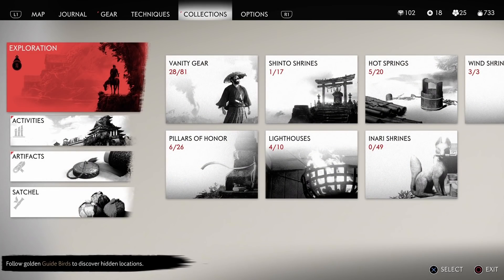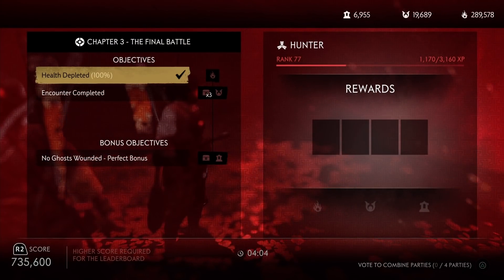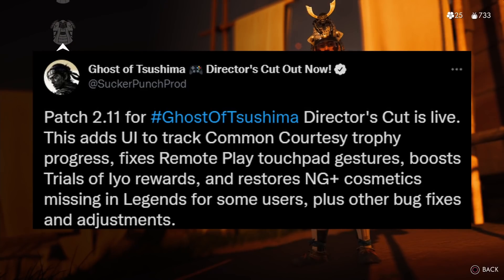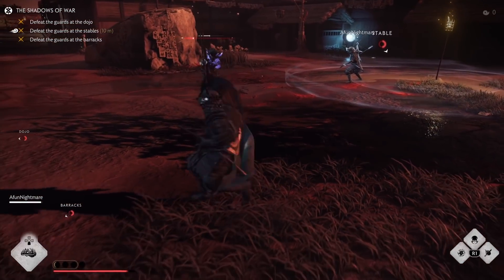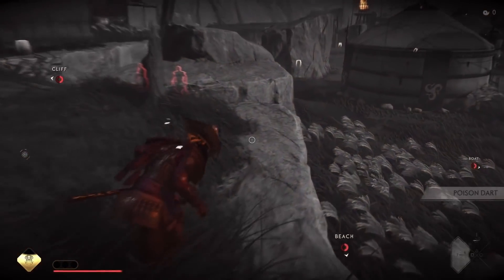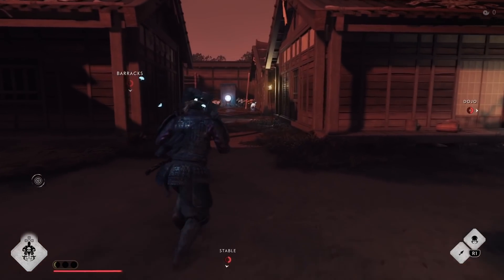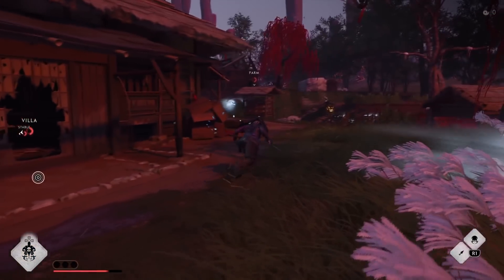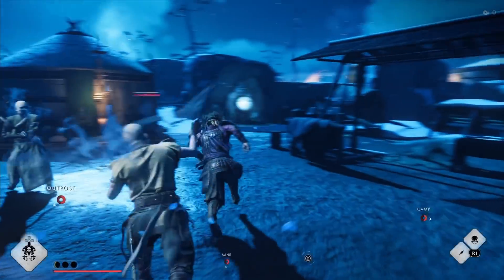Patch 2.11 AMMO NERFS, Trophy Tracking, Trials Rewards, NG+ Cosmetics | Ghost of Tsushima Legends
Hidden ammo station / ghost offering nerfs in survival, which changes how Samurai and Ronin play. Pretty much need smoke bomb with munitions now.

Ghost of Tsushima is a 2020 action-adventure game developed by Sucker Punch Productions and published by Sony Interactive Entertainment. Featuring an open world, the player controls Jin Sakai, a samurai on a quest to protect Tsushima Island during the first Mongol invasion of Japan.

MY GEAR
Blue Snowball Mic
Bluetooth Headphones
Wireless Bluetooth Keyboard

More new class items, legendaries, techniques, abilities, armor, vanity items, and masks for each class: Hunter, Ronin, Samurai, and Assassin. To get to max level it requires mastery challenges and other Trials of Iyo. ghosts of tsushima trailer on the ps4 and ps5 with the ending, part 1, review, gameplay, commentary,  walkthrough, playstation 5,ghost of tsushima gameplay part 1,ghost of tsushima walkthrough part 1 ghost of tsushima rivals or rivals mode with rivals tips, rivals guide / legends rivals with new items like cursed items and gear mastery and best mastery challenges in the directors cut

00:00 Intro
00:20 Common Courtesy Tracking
01:05 Trials of Iyo Rewards
01:35 Cosmetics Restored
02:15 Survival Offerings
03:12 Twilight & Ashes
03:40 Shores of Vengeance
04:15 Shadows of War
05:10 Defense of Aoi Village
5:49 Blood in the Snow